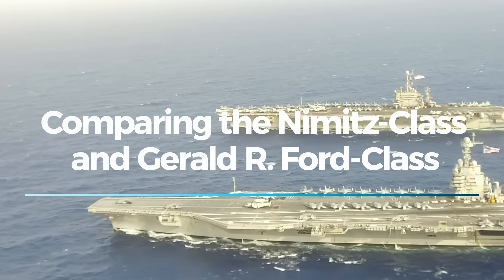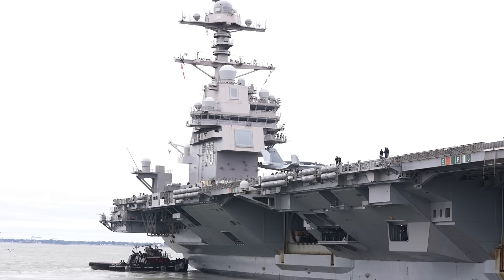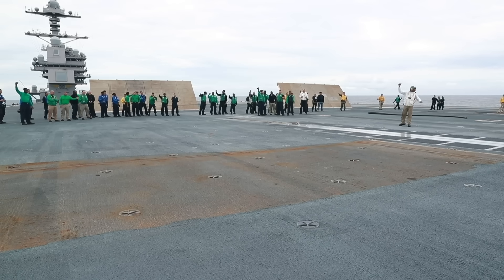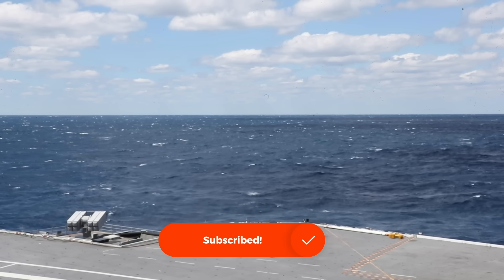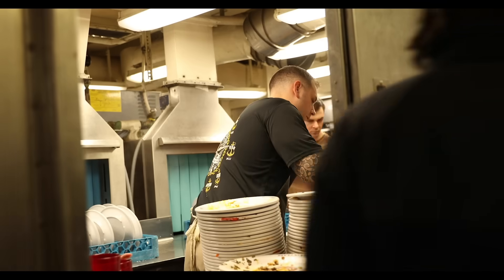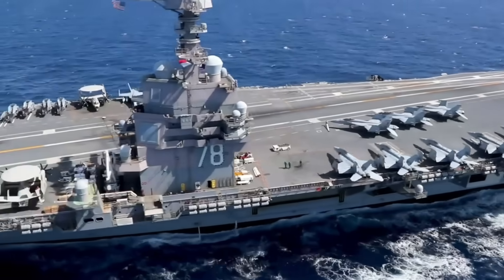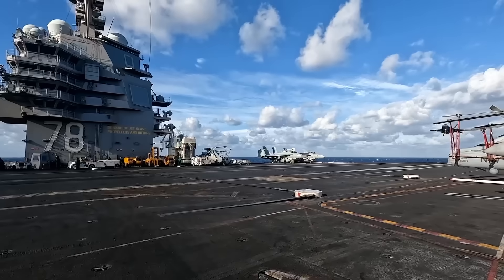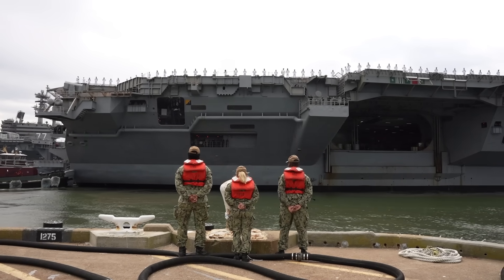Comparing the Nimitz-Class and Gerald R. Ford-Class Aircraft Carriers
In this video, we compare the Nimitz-Class and Gerald R. Ford-Class aircraft carriers, examining their design, technology, capabilities, and costs to determine which one stands out as the superior naval powerhouse.

⏰ Timestamps:
00:00 - Gerald R. Ford-Class vs. Nimitz-Class
00:36 - Design and Propulsion: Gerald R. Ford-Class vs. Nimitz-Class
02:05 - Aircraft Launch Systems: Electromagnetic vs. Steam Power
03:41 - Defensive Capabilities: Modern vs. Legacy Systems
05:18 - Crew and Operational Efficiency
06:44 - Cost and Longevity: Initial Investment vs. Lifecycle Economics
08:16 - The Future of Naval Power

What do you think? Will the advancements in the Gerald R. Ford-class eventually render the Nimitz-class carriers obsolete, or is there still a place for these older giants in modern naval strategy?